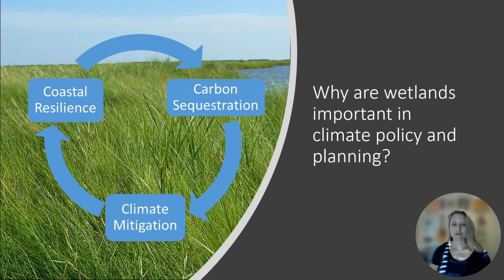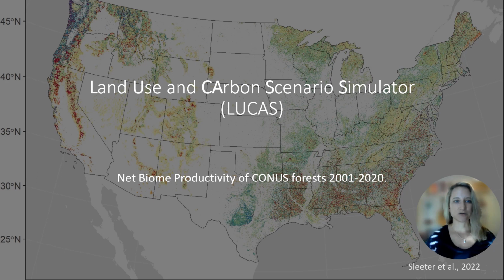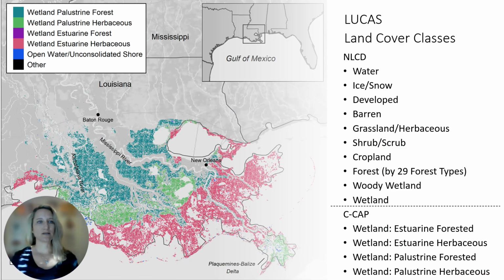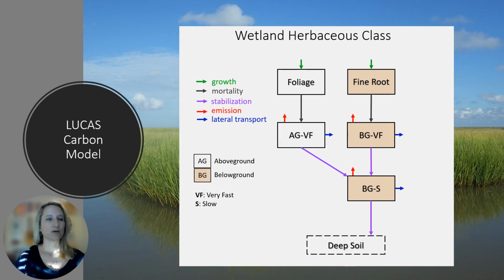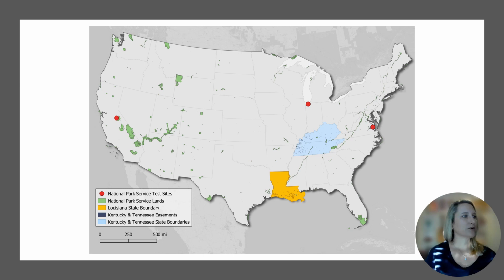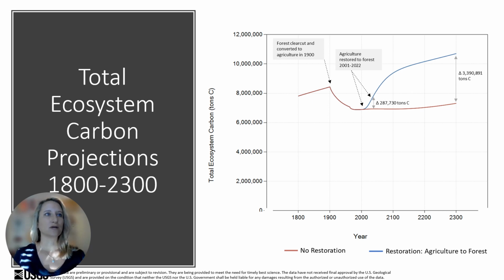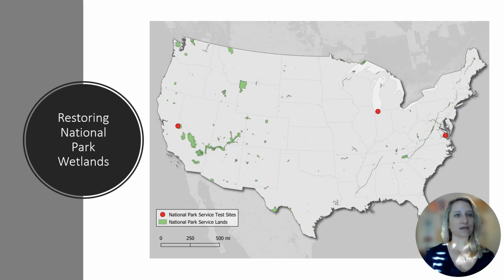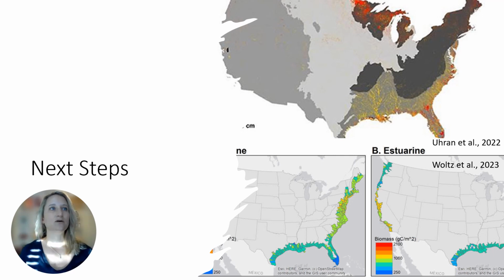Wetland carbon dynamics with LUCAS to inform management & policy | Camille Stagg (USGS)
Incorporating wetland carbon dynamics into the Land Use and Carbon Simulator (LUCAS) to inform land management and climate mitigation policy across the U.S. Plenary presentation by Camille Stagg (U.S. Geological Survey) delivered on September 20th at the 2023 SyncroSim User Conference.